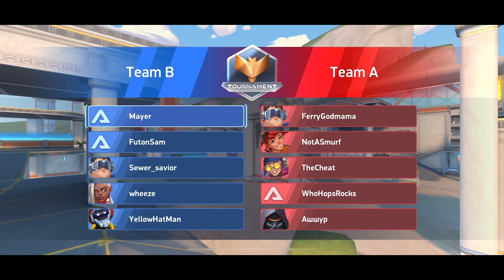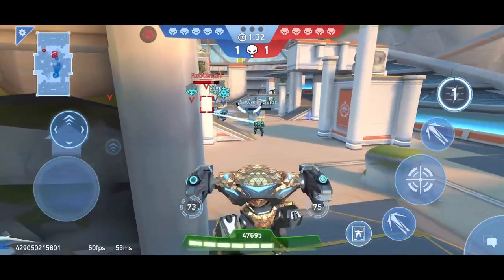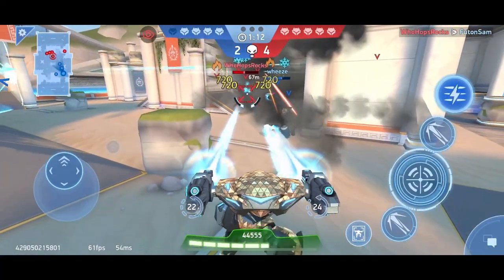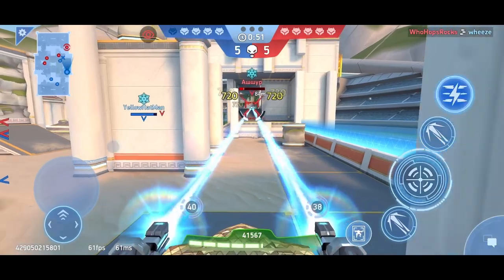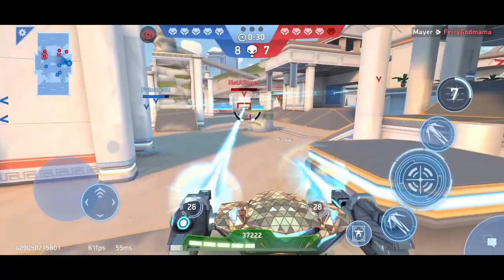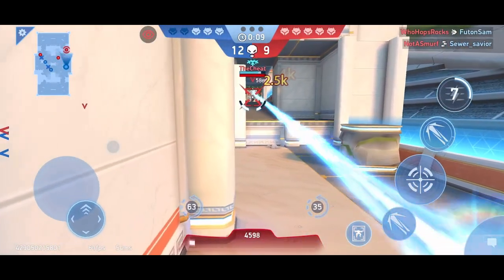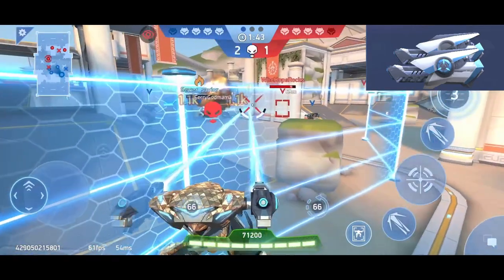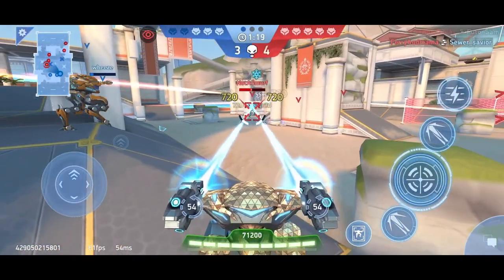An important point about Stasis Beams! | Mech Arena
⋇Game Features Highlights⋇
+Real-Time 5v5 Multiplayer
+Friendly Features with chat
+Competitive Gameplay
+Just Point & Shoot
+The Right Mech for the Right Job
+Unique Game Maps
+Tons of Weapons
+Special Mech Abilities Skills... & more